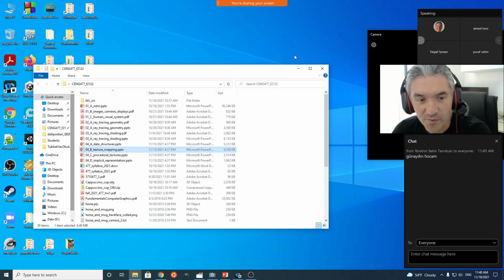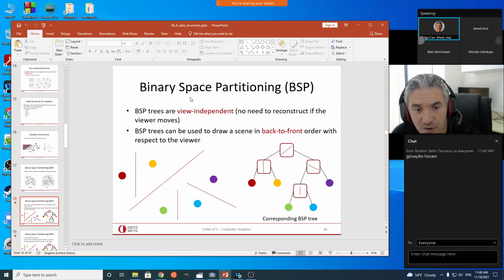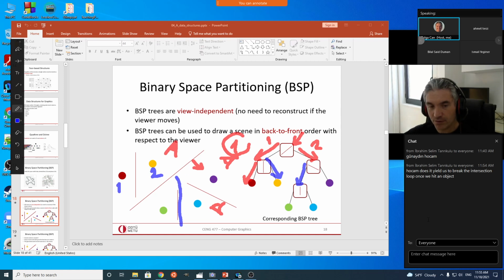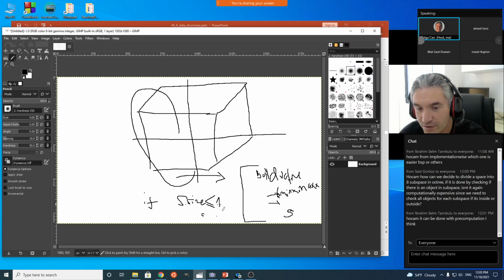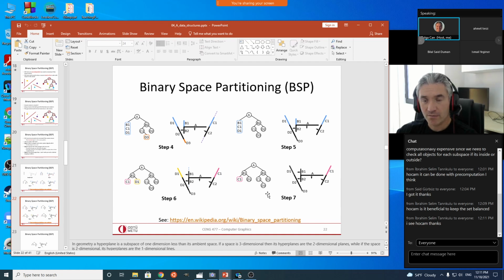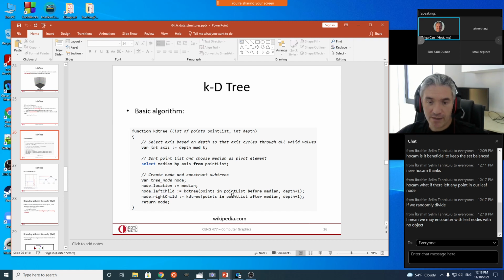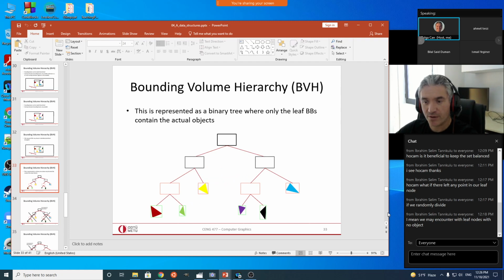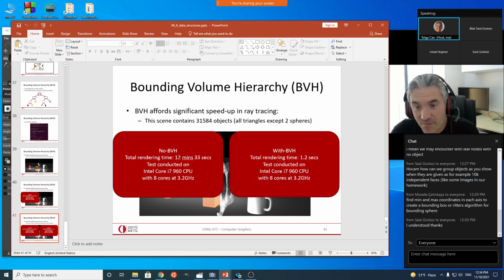CENG 477 Intro. to Computer Graphics (Section 2, F'21) Week #5 Data Structures for Graphics Part 3